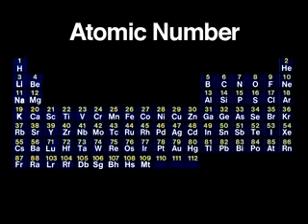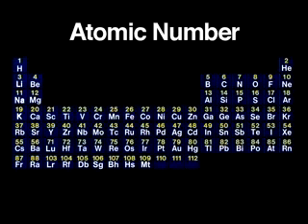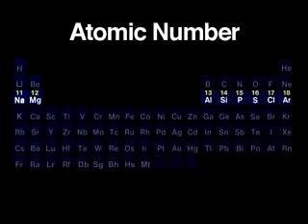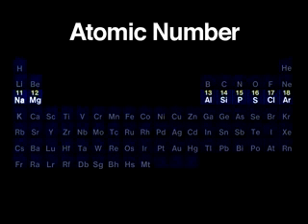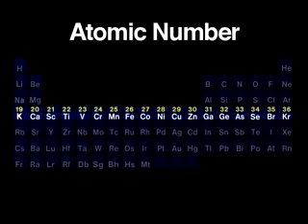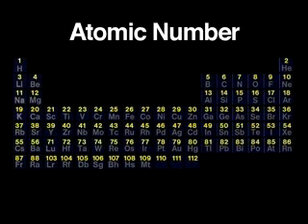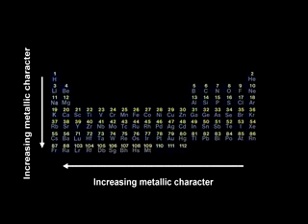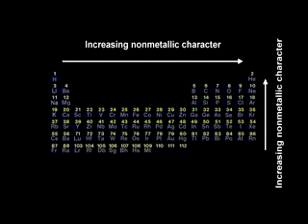Periodic Properties of the Chemical Elements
Some very broad ideas about periodicity and the metallic character of chemical elements.